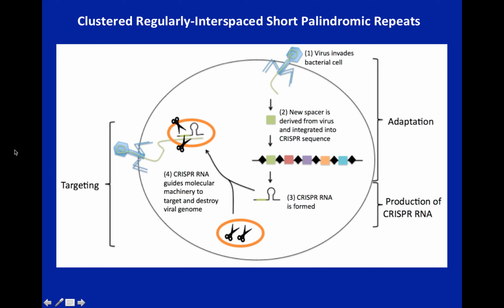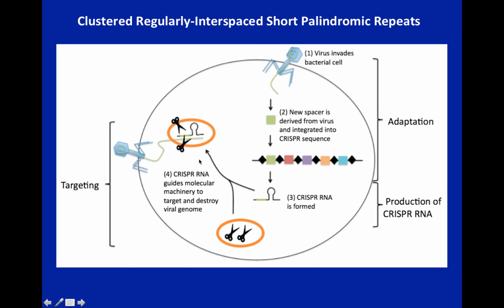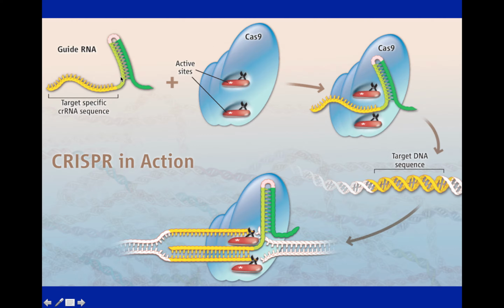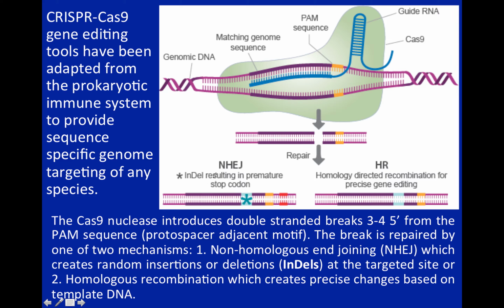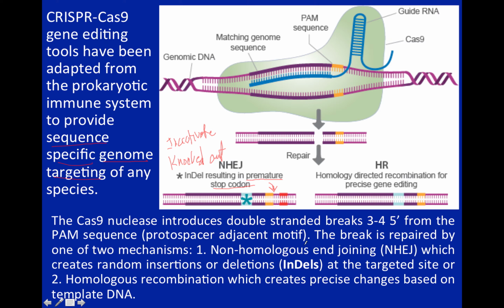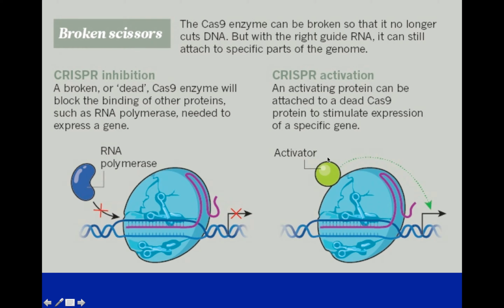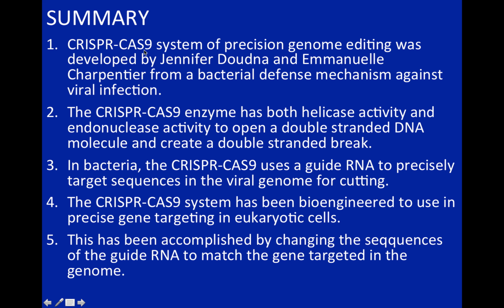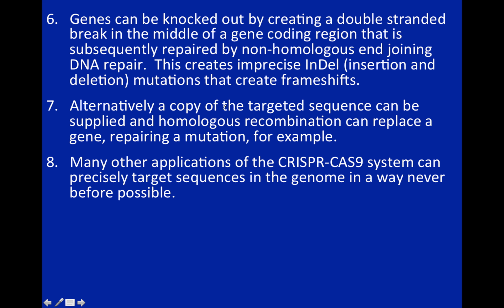Unit9E CRISPR CAS9